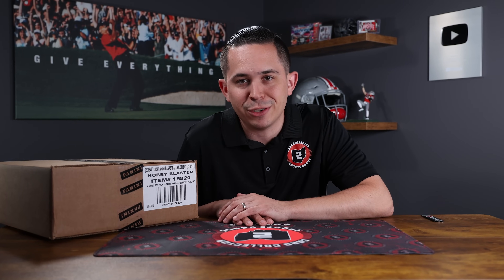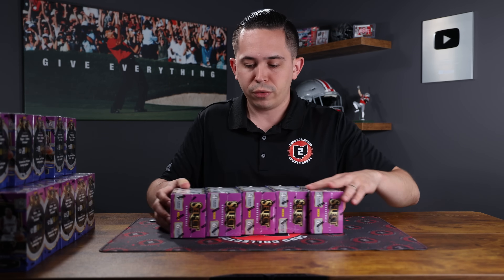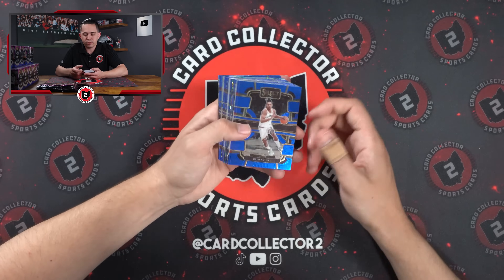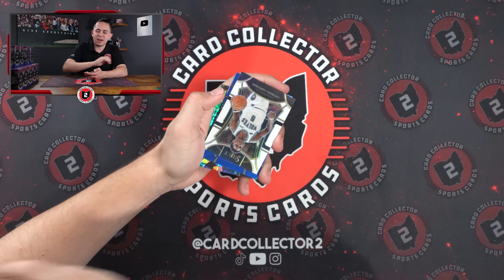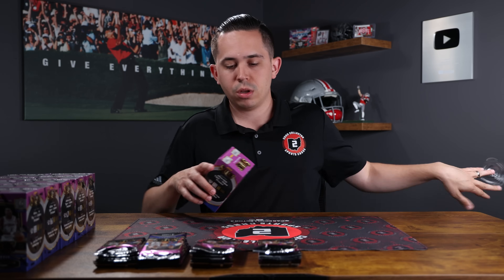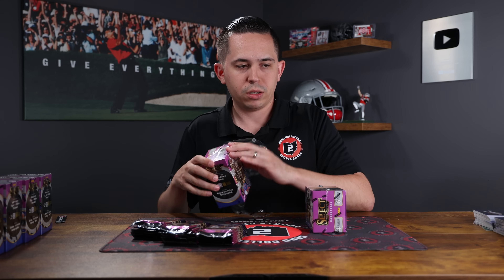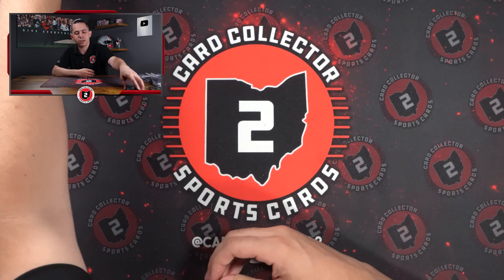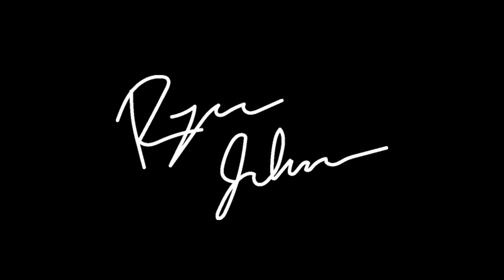I Opened An ENTIRE CASE Of Select Blasters 👀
Today, we decided to break a case of 2023 Panini Select Basketball Blasters. Overall, not a bad case with some of the rookies and parallels we pulled. What case of blasters should we open next? Drop a comment & let us know!